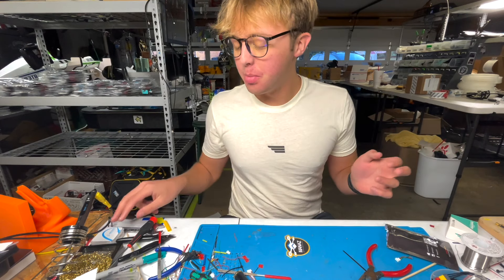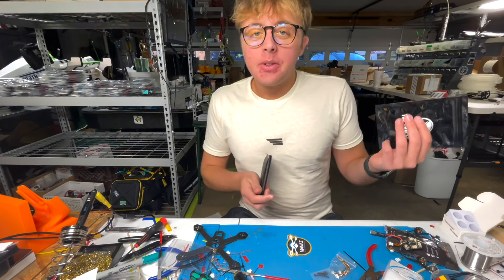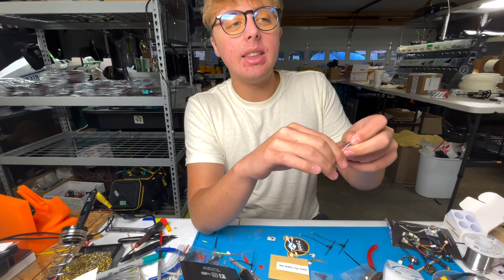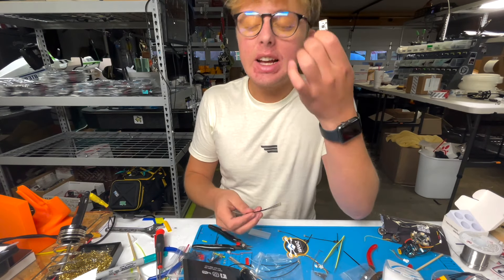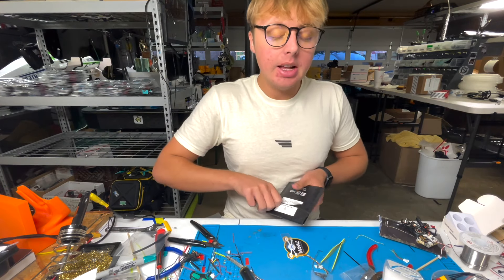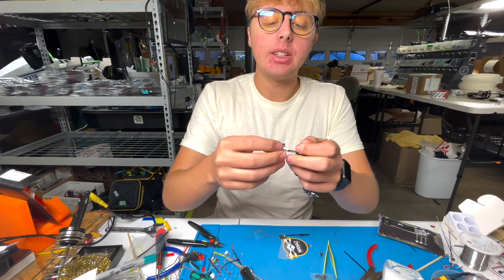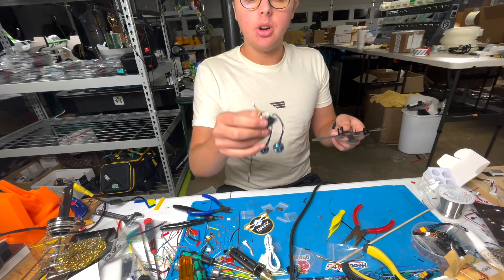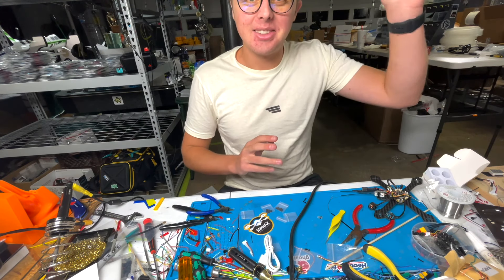The 7 Wire Tiny Trainer Build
The Tiny Trainer Power Pack is ON SALE (at the time of this release)

Hope you guys are as excited about this next step towards a no solder drone build as I am! Most people would probably think you are pretty weird if you were more excited, but hey that's ok.

We hope to continue being an advocate for lowering the barrier of entry for FPV drones, if/when you support Five33 you are directly supporting this cause!